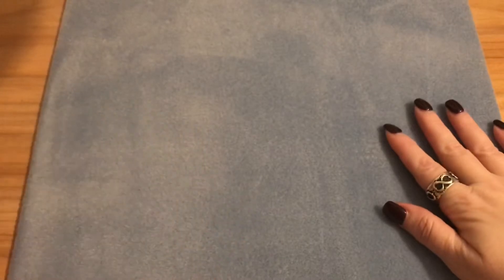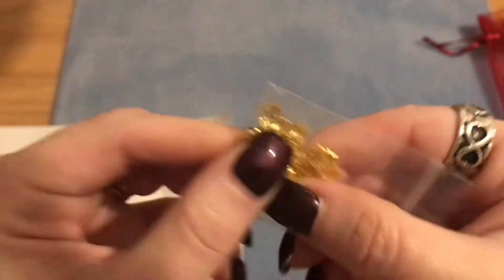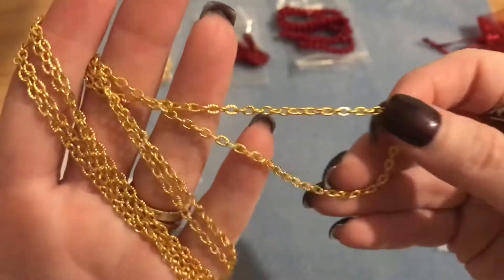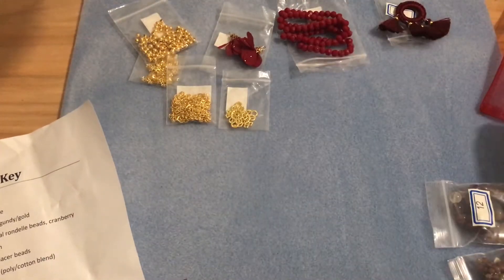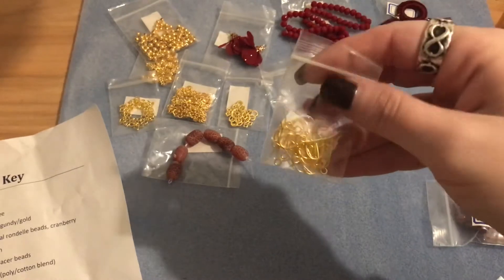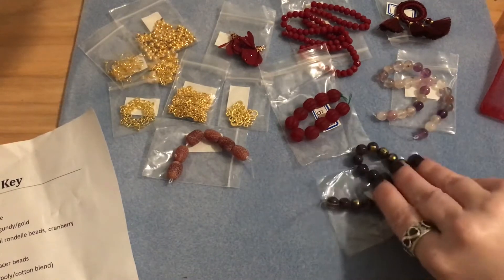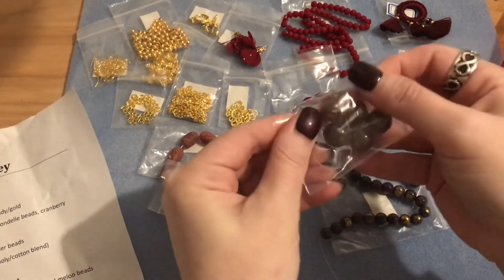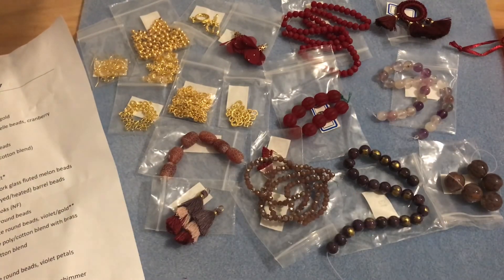Bargain Bead Box November 2020 Unboxing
Facebook Private Group. If you are a jewelry maker please consider clicking on the link to join and be included in the sales of gemstones, beads and findings. Destash and sales will be posted in the group!